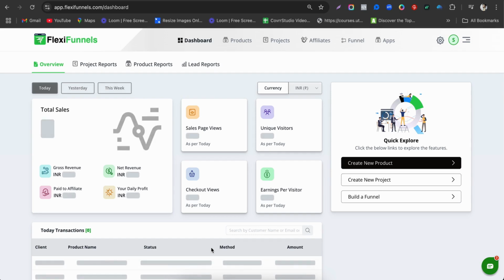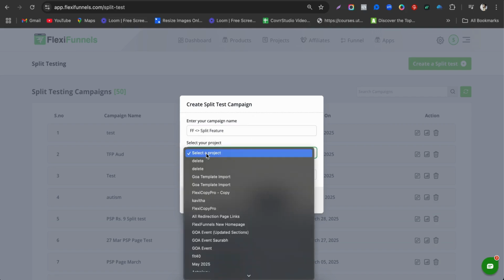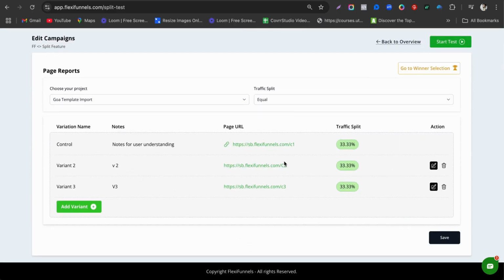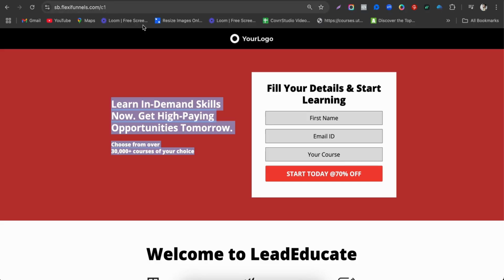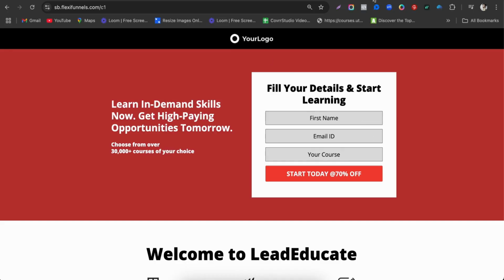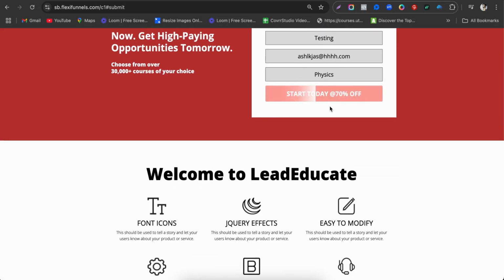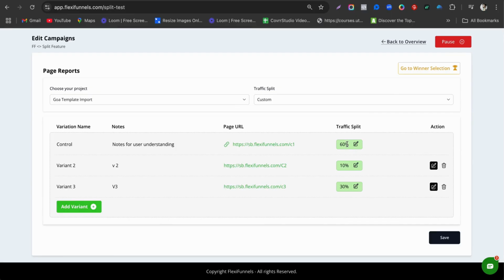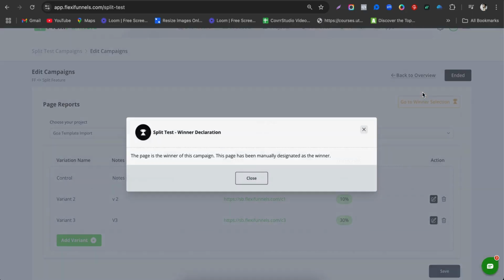How to Use Split Testing in FlexiFunnels